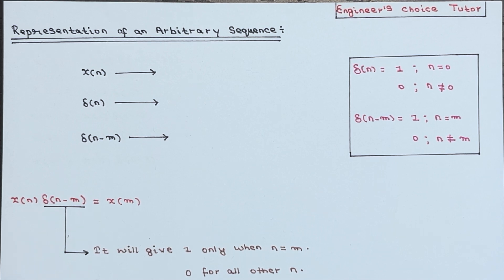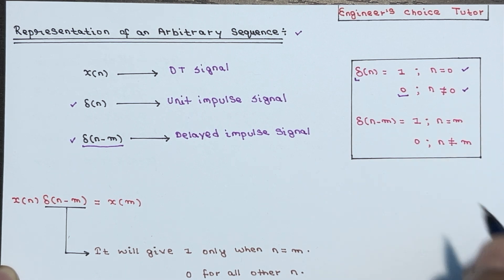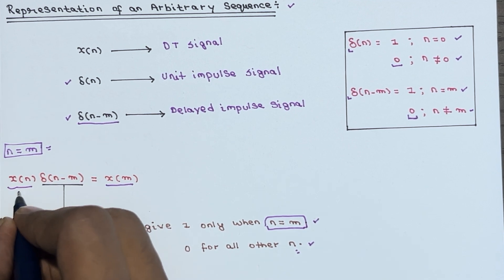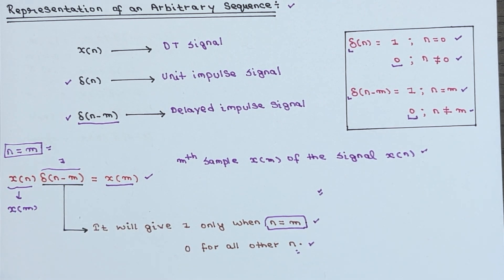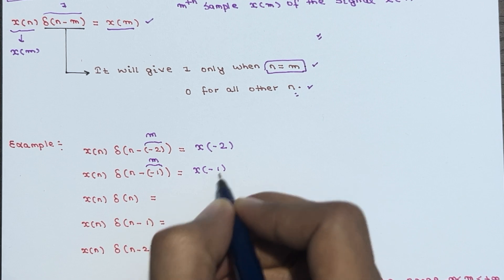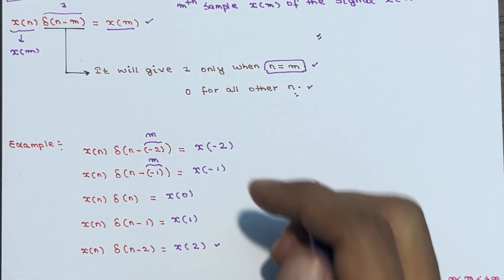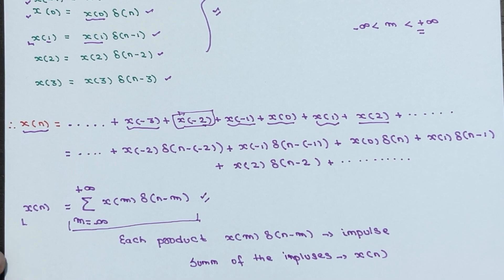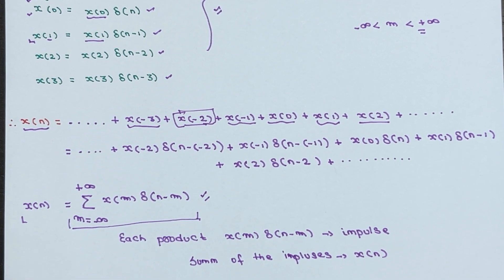Representation of an Arbitrary Sequence | Lecture-01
During the lecture, we explored the concept of representing a discrete time signal as the summation of impulses.